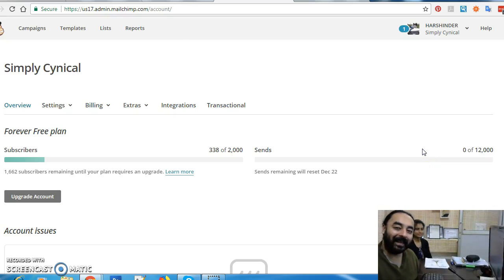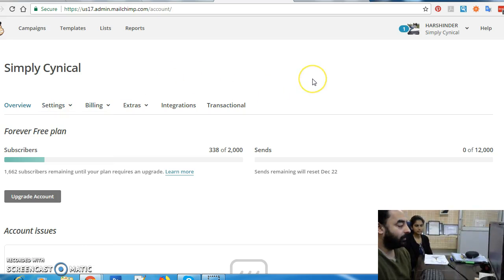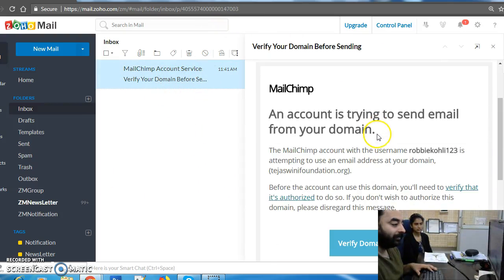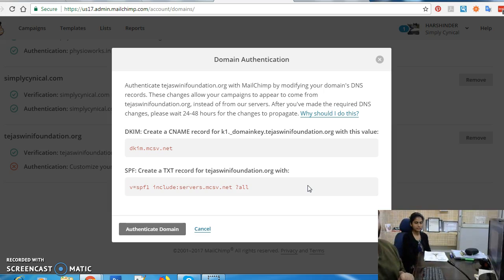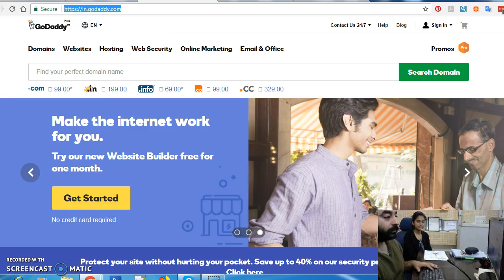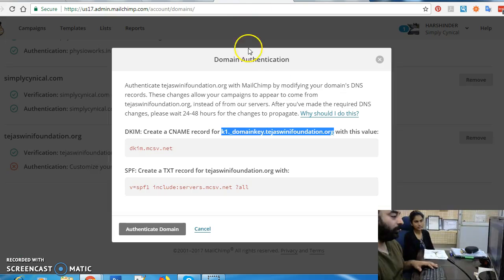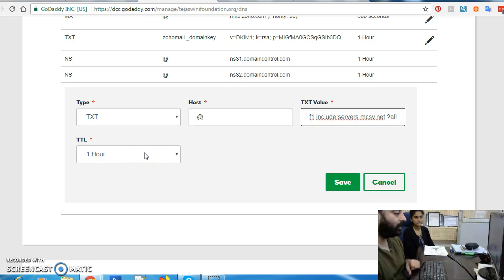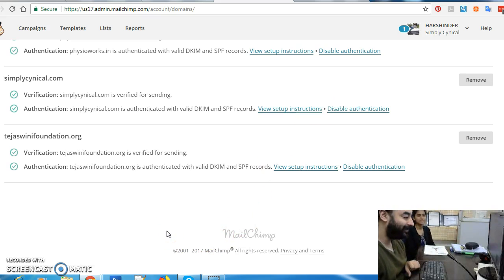Mailchimp Account Onboarding Adding Cname and TXT records for SPF and DKIM for Mailchimp in Godaddy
So After creating Mailchimp Account. Many People get stuck in the Onboarding process. Before you can send your campaigns Mailchimp needs to verify your Domain and authenticate it.

This videos explains the entire process in step by step process.